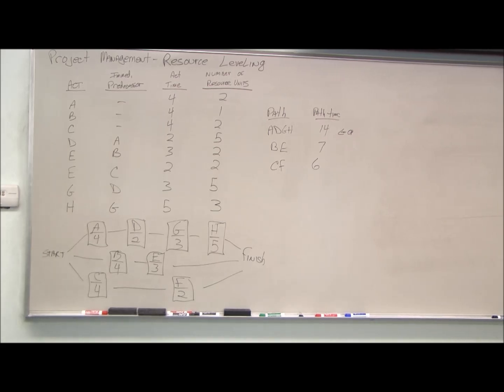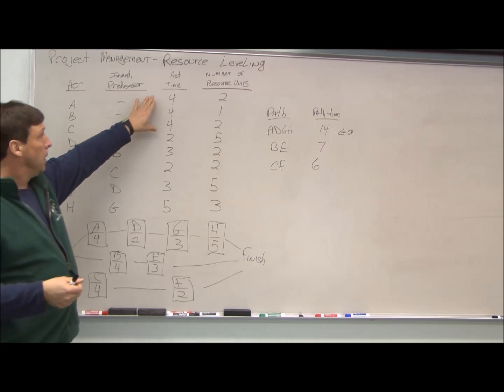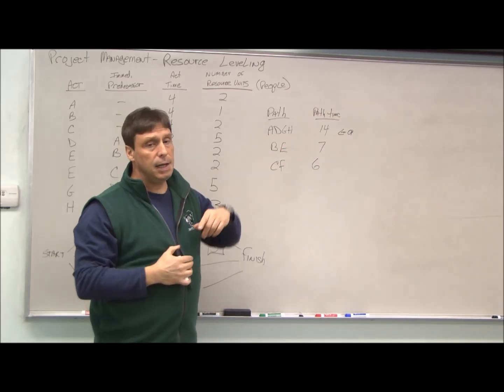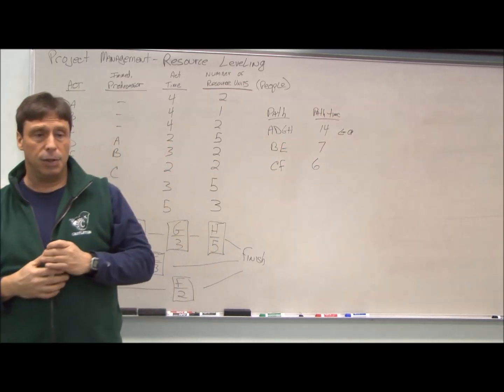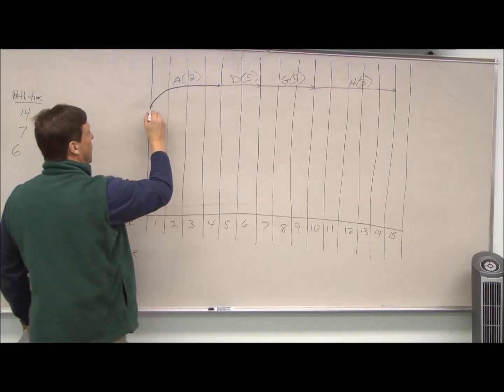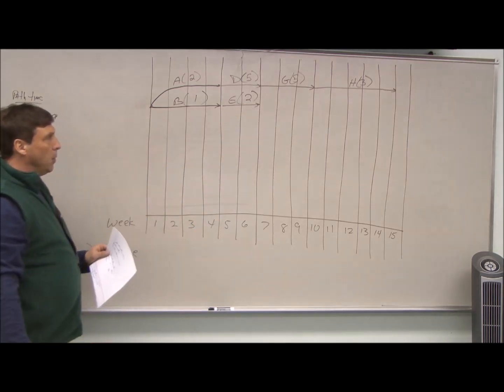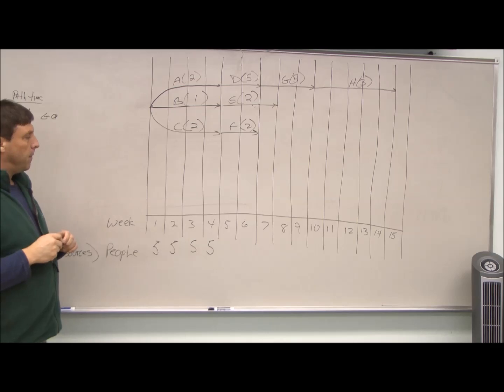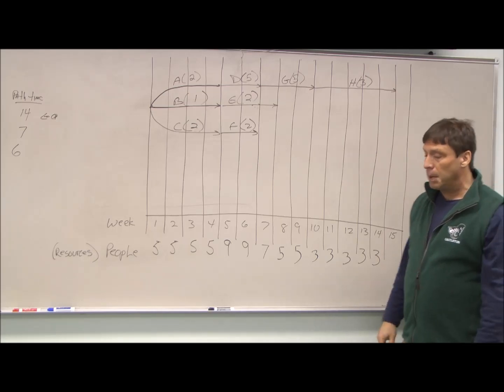PERT / CPM Resource Leveling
Level resources - people, equipment, machines

plus examples, suggested readings, and quizzes.